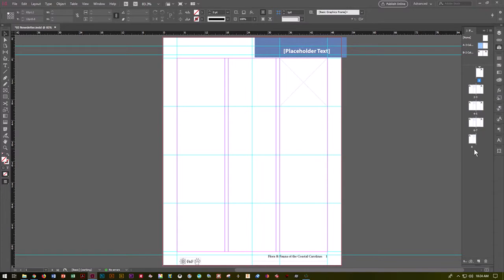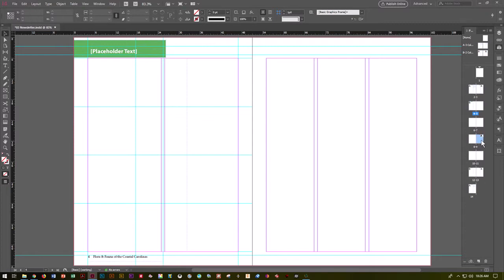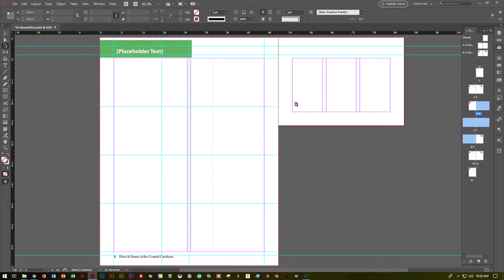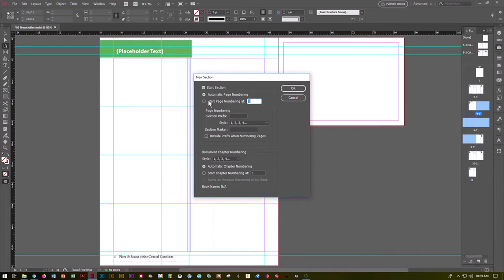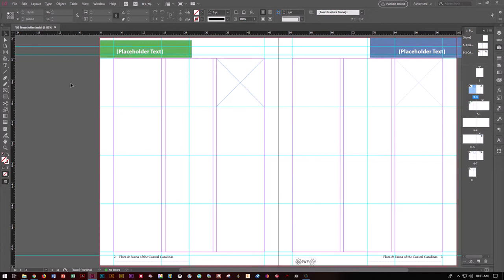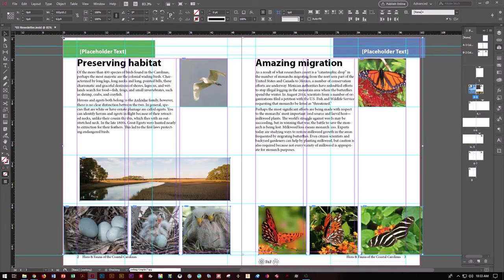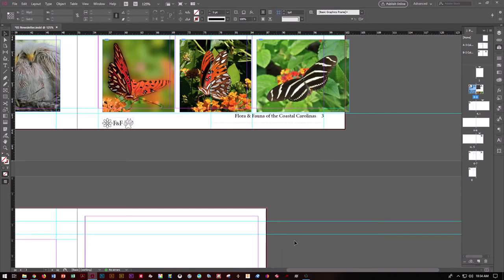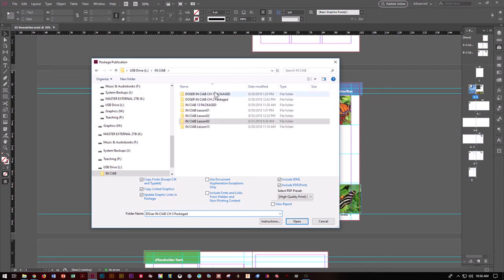InDeisgn CIAB CH 3 Part 2 Source